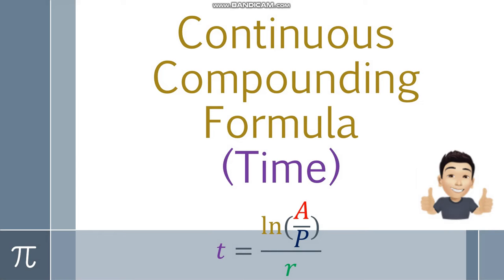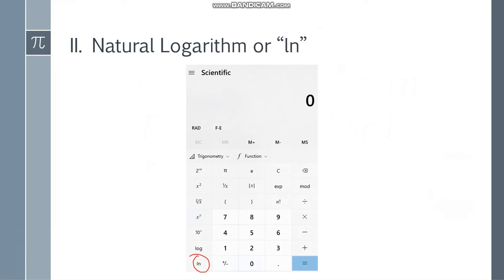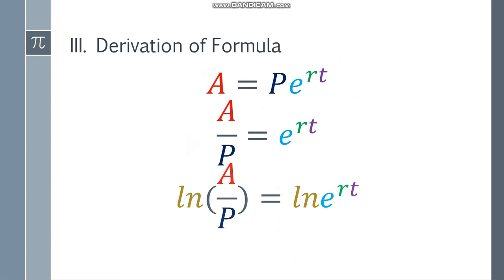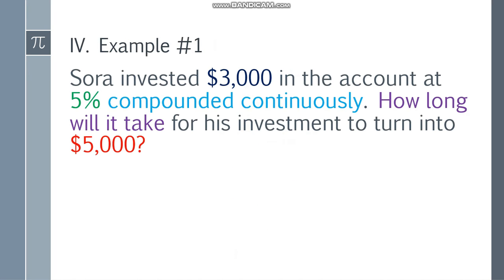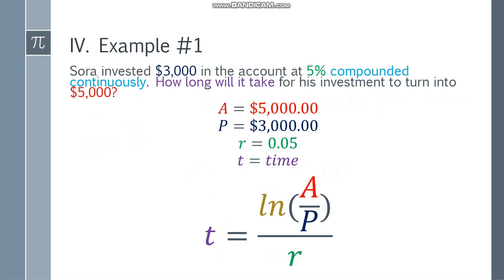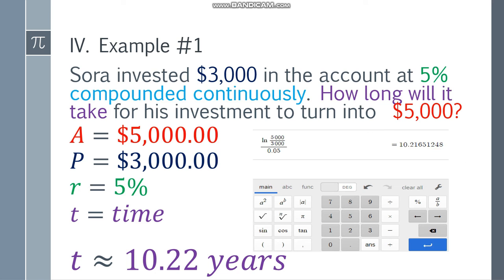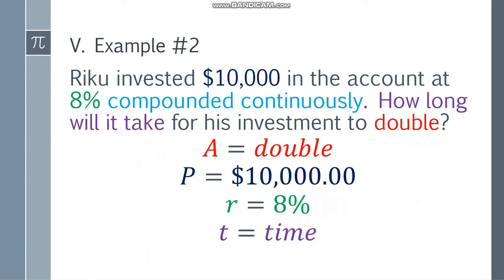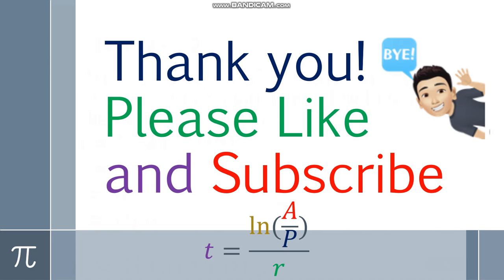How to Solve for the Time in Continuous Compounding (English-Explained)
I. Formula- 00:14
II. Natural Logarithm- 00:43
III. Derivation of Formula- 01:00
IV. Example #1- 01:58
V.  Example #2- 03:27